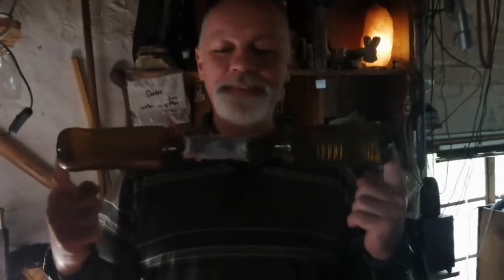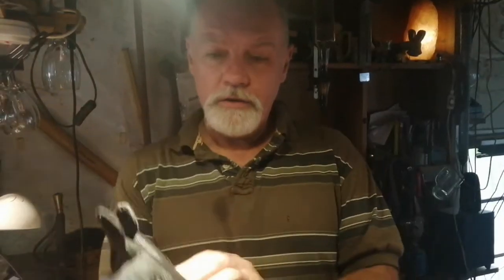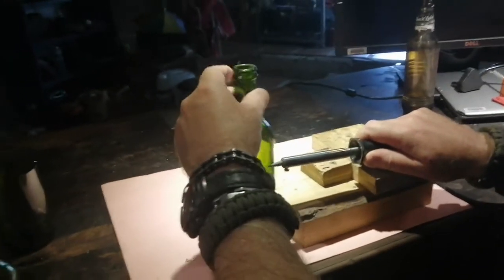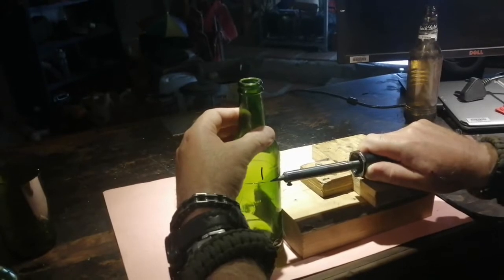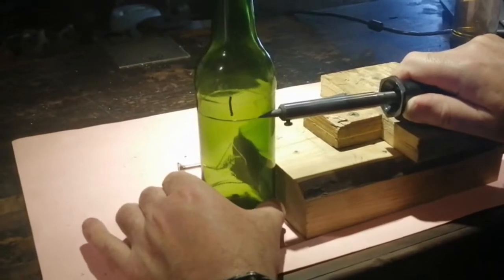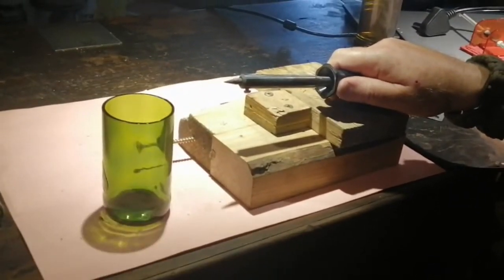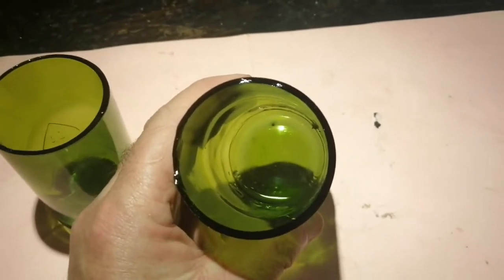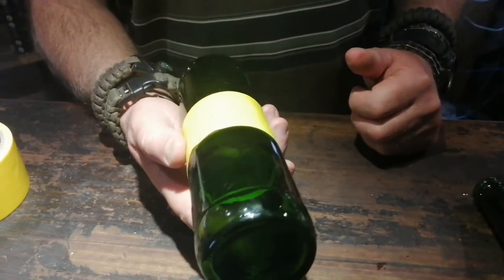The Bottle Wall Project #1: How to make bottle bricks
In this video I show the system I use to make my bottle bricks.  It includes a GRAPHIC pic of what can go wrong if you dont wear gloves.  My method uses an 80 watt soldering iron.  For this video I only had a 60 watt available - but it still worked pretty well.  The steps are first to remove the labels, then scoring the glass after which we run slowly around the score line 3 or 4 times with the soldering iron before holding it in place for 5-10 seconds.  As soon as the crack appears it will follow the heat of the soldering iron. As soon as the crack has run all the way around it just takes a gentle tap to separate the top from the bottom.